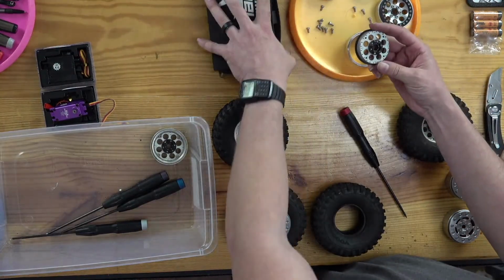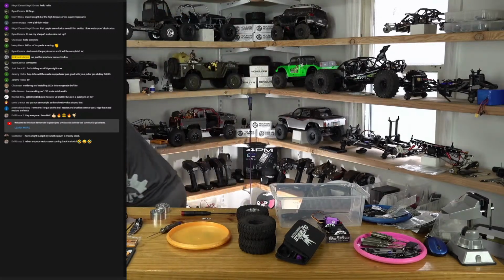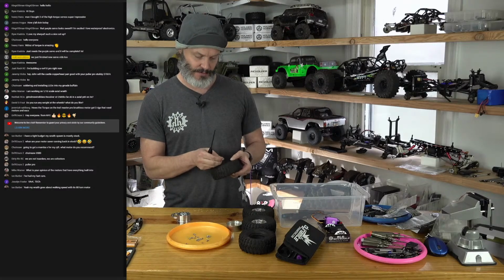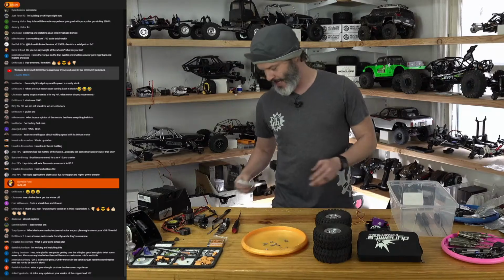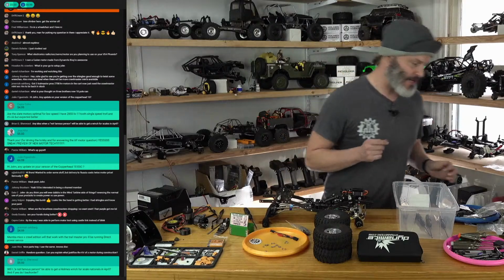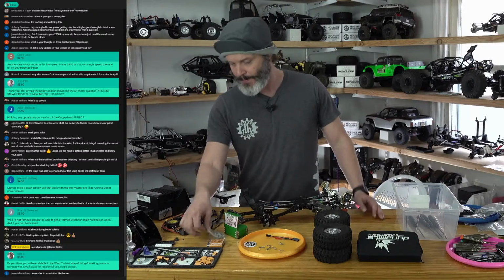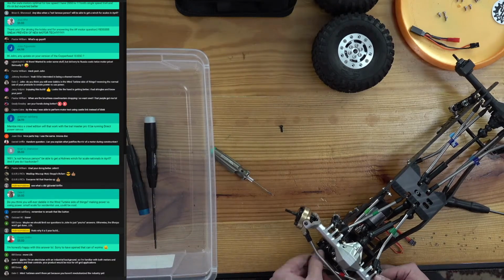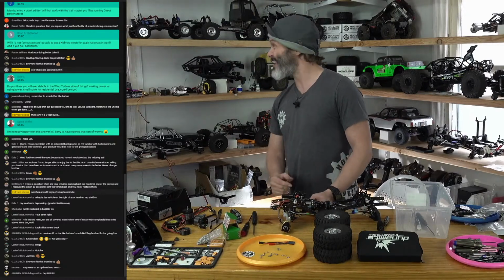Will John ever finish the Sherpa?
Ask a question on todays live stream